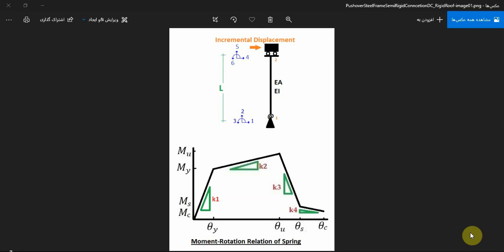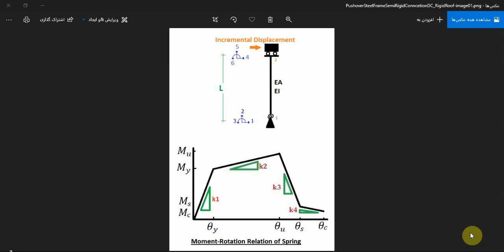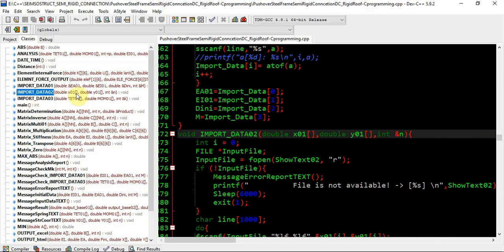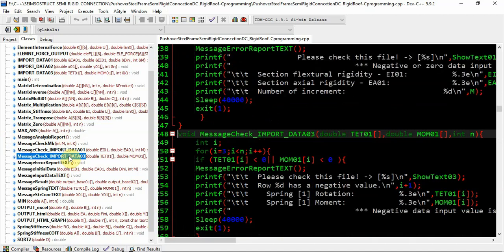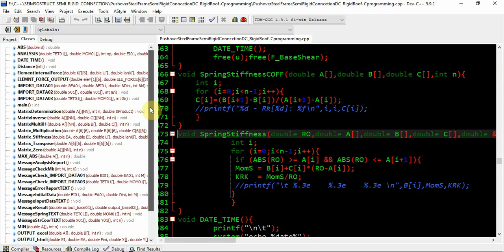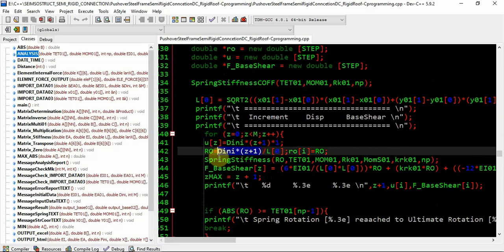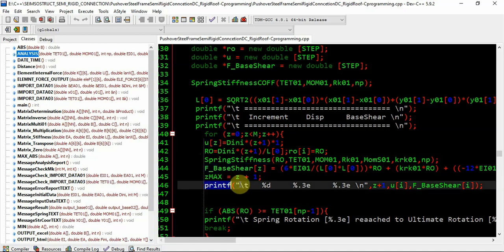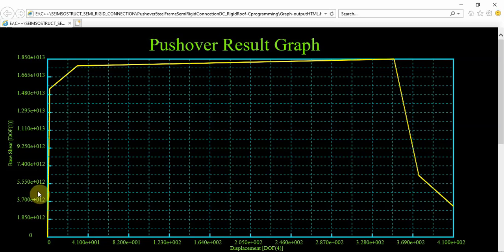Pushover of Steel Frame with Semi Rigid Connection and Displacement Control with C programming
Pushover Analysis of a Steel Frame with Semi-Rigid Connections and Displacement Control is a fascinating topic in structural engineering. Let's dive into it:
- Pushover Analysis:
    - Pushover analysis evaluates how structures respond to lateral loads, such as earthquakes.
    - Unlike linear analysis, which assumes elastic behavior, pushover analysis considers plastic deformation.
    - It helps assess the capacity of a structure to withstand large displacements and yield.
- Steel Frame with Semi-Rigid Connections:
    - Imagine a steel frame with connections that allow partial rotation (semi-rigid connections).
    - These connections introduce nonlinear behavior due to rotational flexibility.
    - The pushover analysis considers this behavior.
- Displacement Control and C Programming:
    - In the context of C programming, you can develop a program to perform pushover analysis.
    - Define the structure, material properties, and semi-rigid connections.
    - Apply lateral displacements incrementally to simulate seismic loading.
    - Monitor internal forces, deformations, and response curves.
    - Compare the results with design standards or performance criteria.